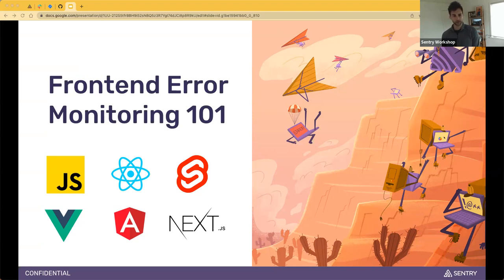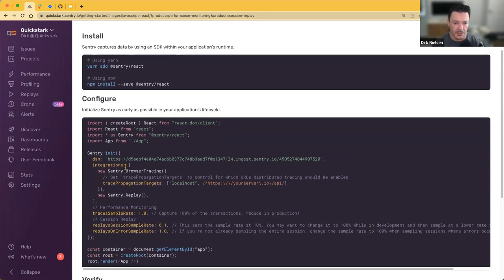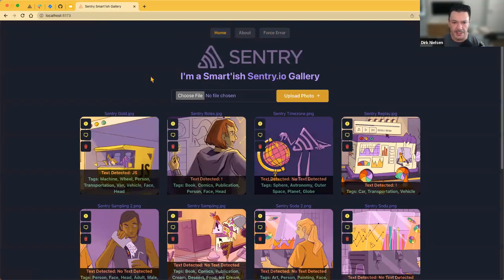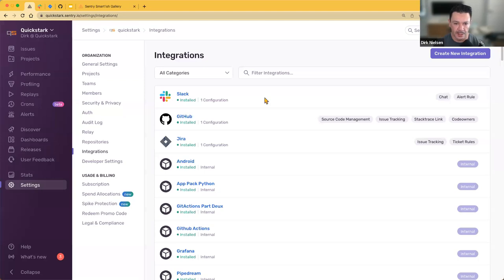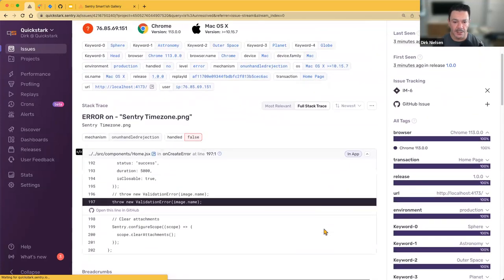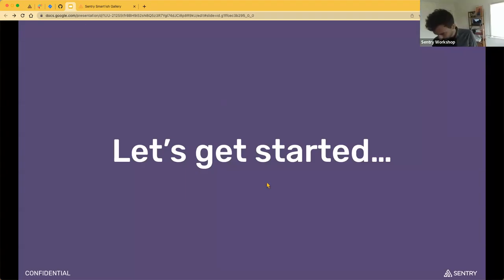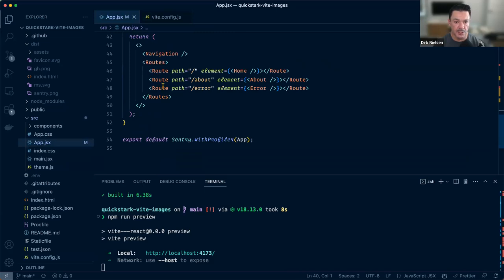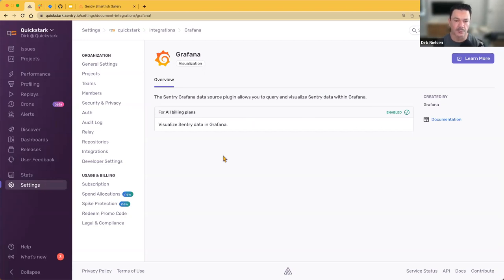Sentry 101: Error Monitoring For Frontend Applications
Learn the basics of frontend Javascript error monitoring with Sentry. Whether you are running React, Angular, Vue, or just “vanilla” JavaScript, see how Sentry can help you find the who, what, when and where behind errors in your frontend project.